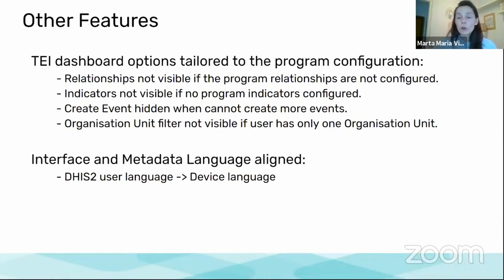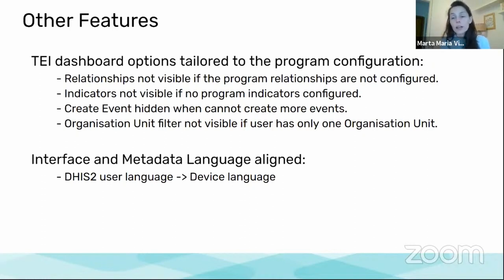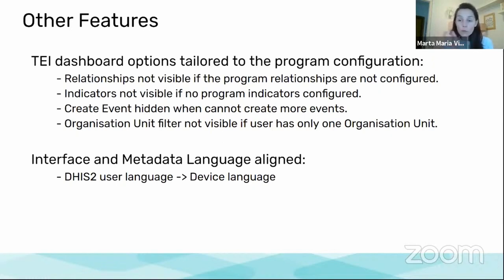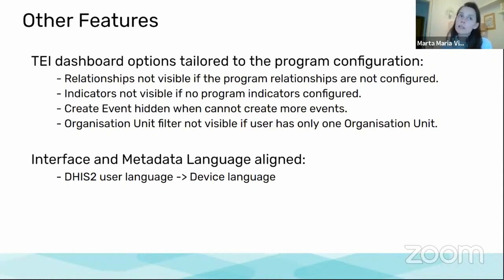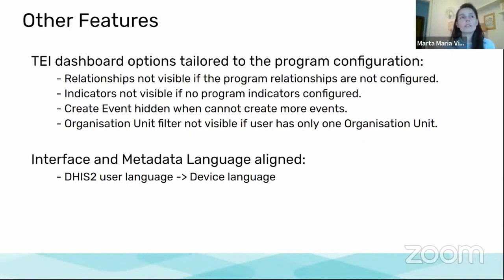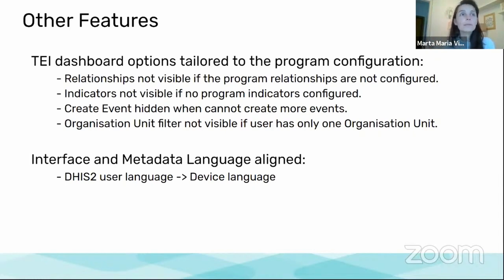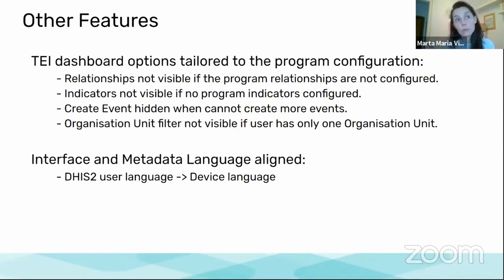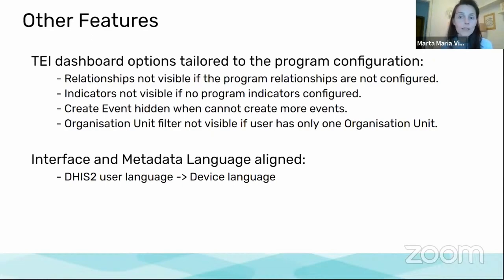DHIS2 Android v2.5 - TEI Dashboard Options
Recording from a live demonstration of new features in DHIS2 Android Capture App v2.5. This video demonstrates new TEI Dashboard Options features.